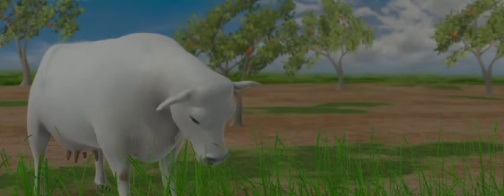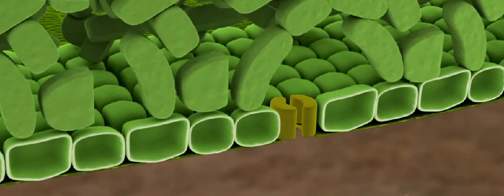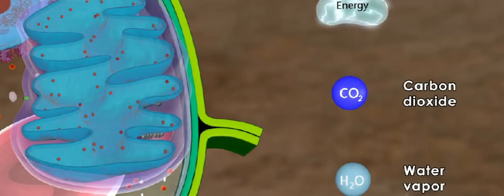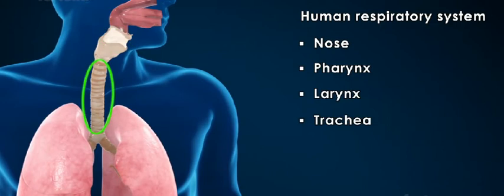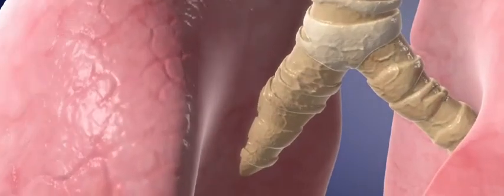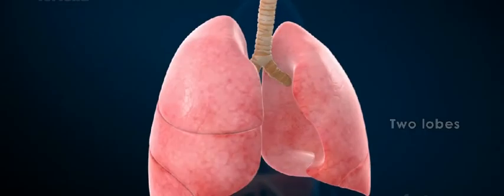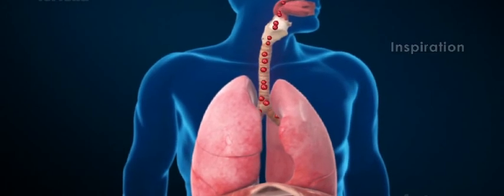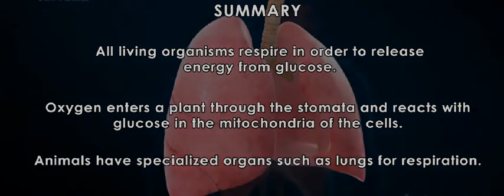Class - 10, ch- Life Process - Respiration In Plants and Animals (Important)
Most Important lecture for Class 10 Board exam as it comes in board exam paper. Related to this video questions are also asked in practical.